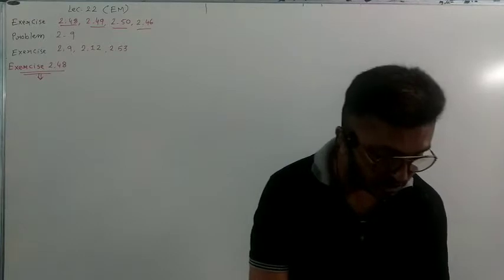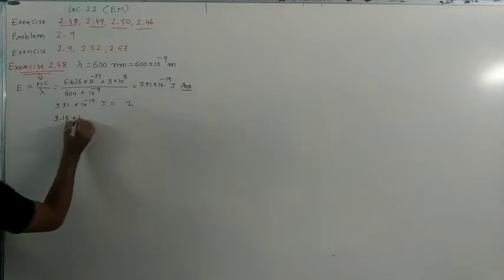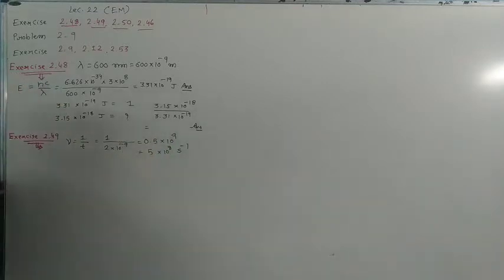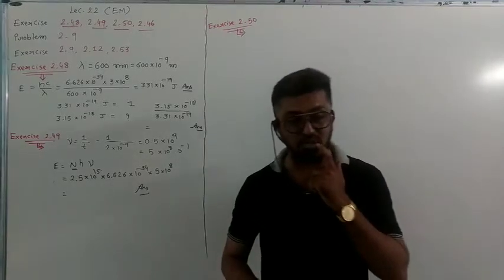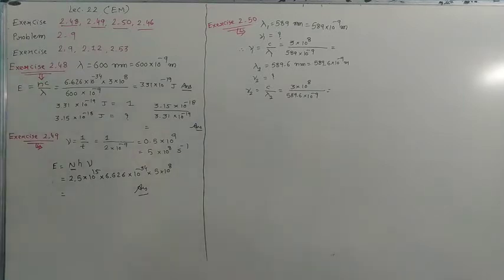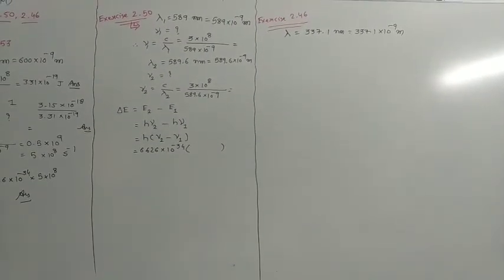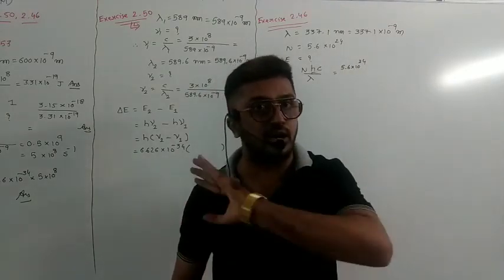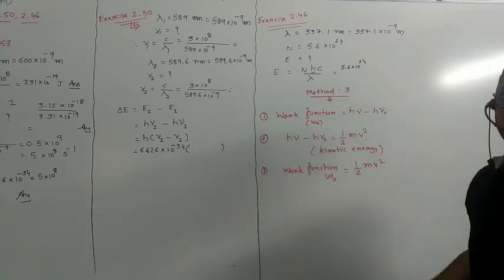Atomic structure lecture 22